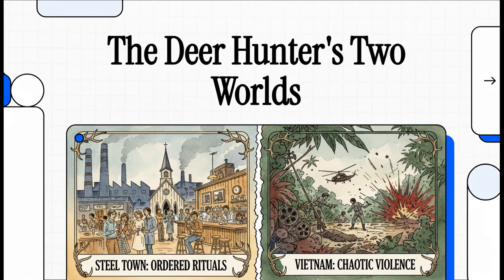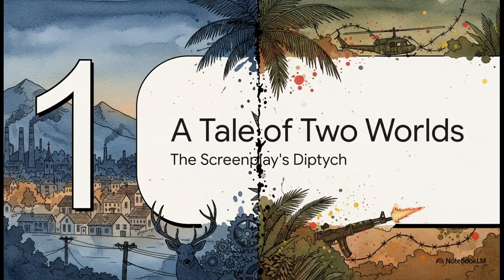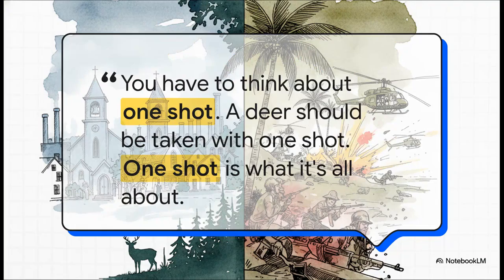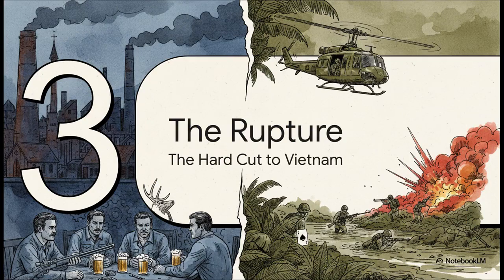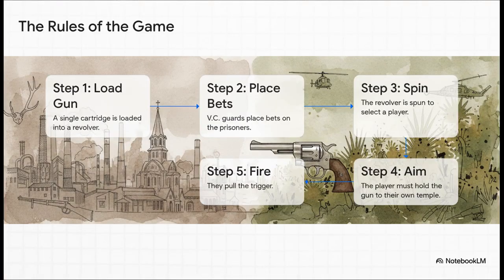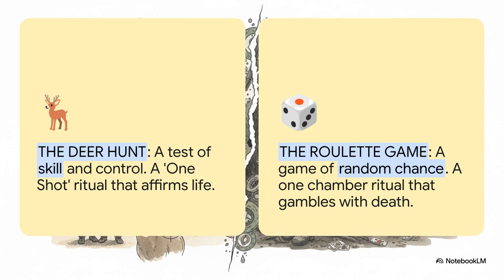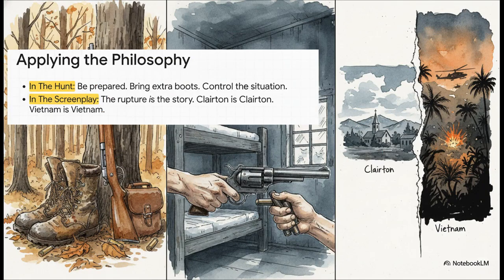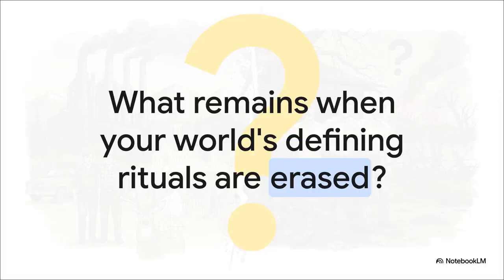The Deer Hunter is a 1978 American epic war drama film